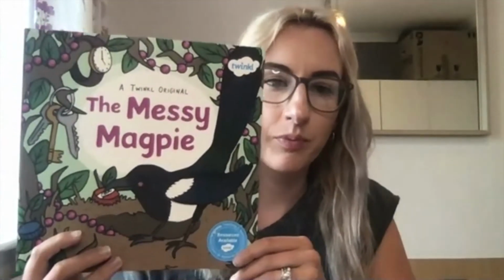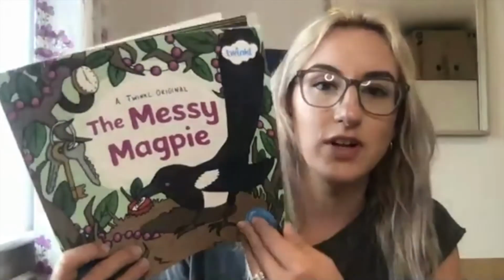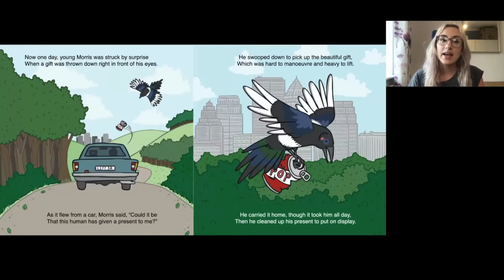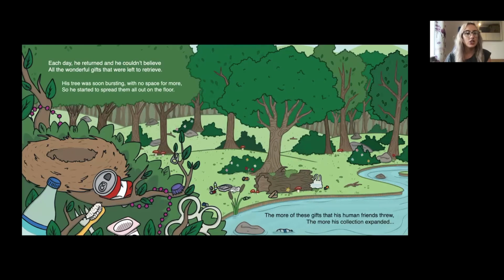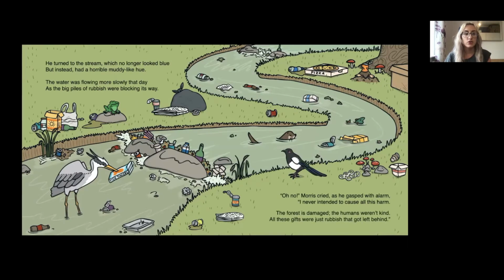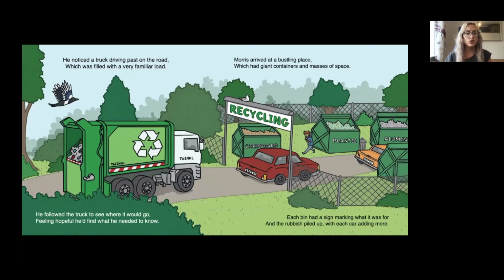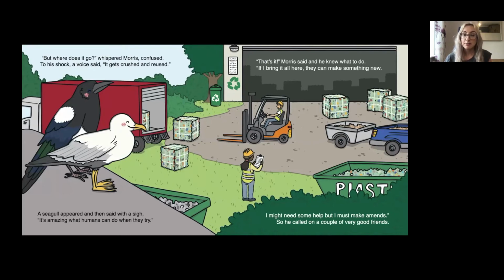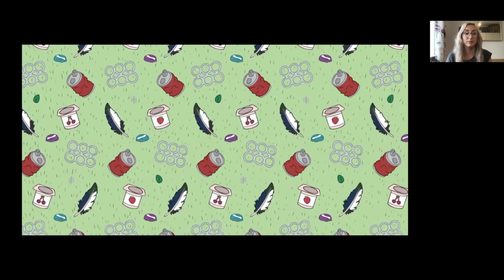The Messy Magpie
Join Mrs Allen to learn about what happens to Morris the Magpie when he realises that human rubbish is certainly not a treasure.